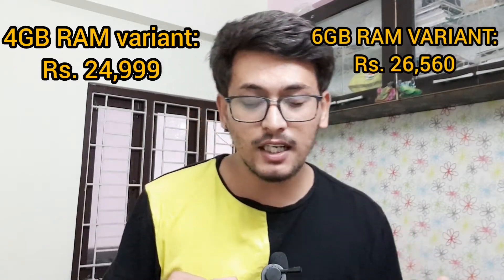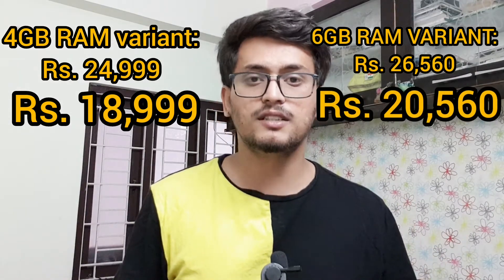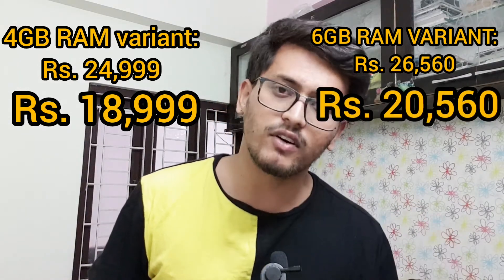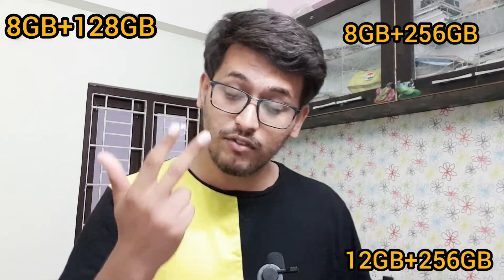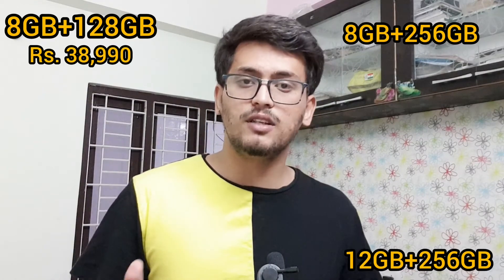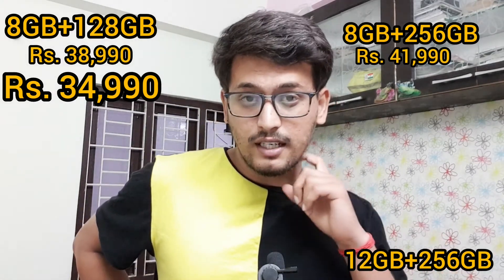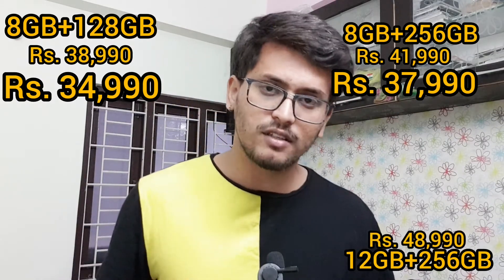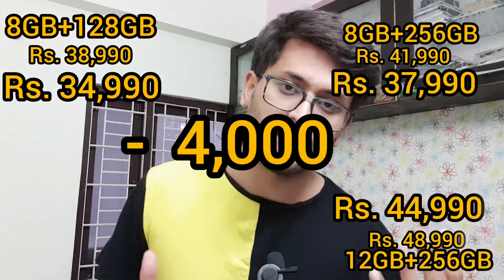5 TOP SMARTPHONES THAT HAVE RECEIVED A PRICE CUT(ENGLISH).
HELLO EVERYONE,
IN THIS VIDEO I WILL BE TALKING ABOUT SOME OF THE SMARTPHONES THAT HAVE RECENTLY RECEIVED PRICE CUTS.

THE LIST IS NOT BASED ON ONE SINGLE COMPANY BUT ALL OTHER COMPANIES AND THIS IS A LIST OF 5 PHONES THAT ARE NOW FOR SALE WITH A LESSER PRICE TAG.